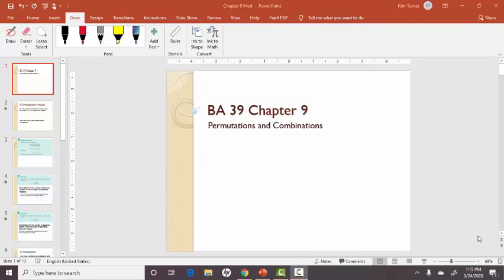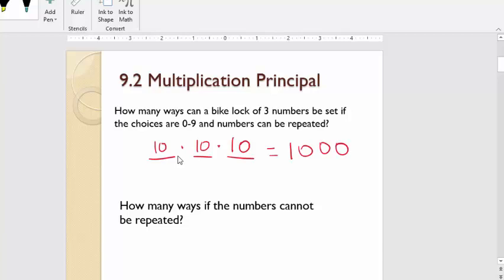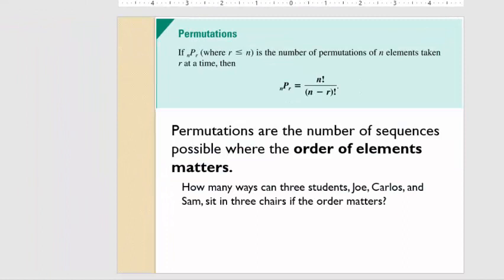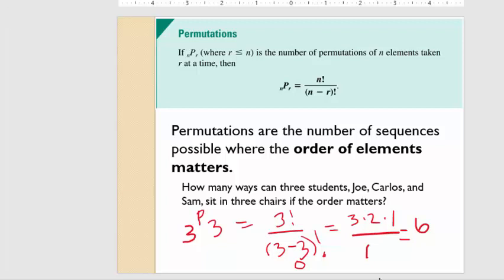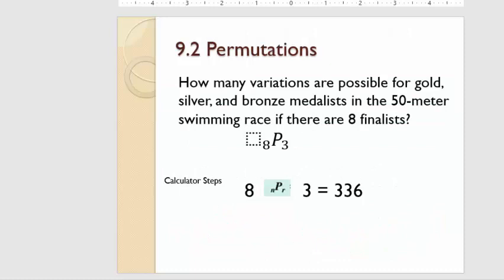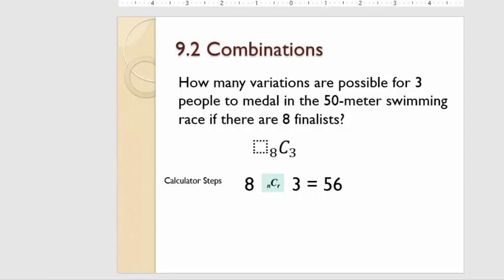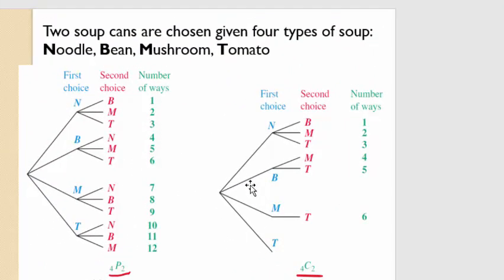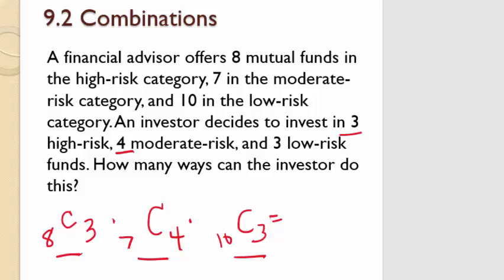Chapter 9 Permutations and Combinations